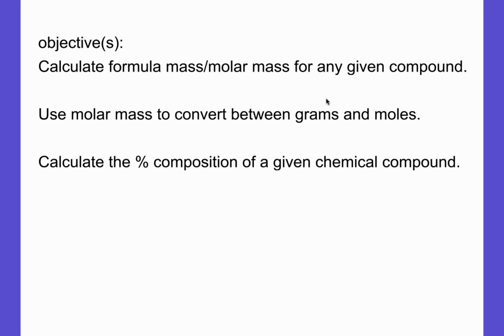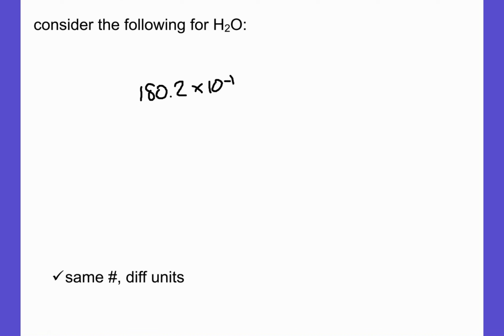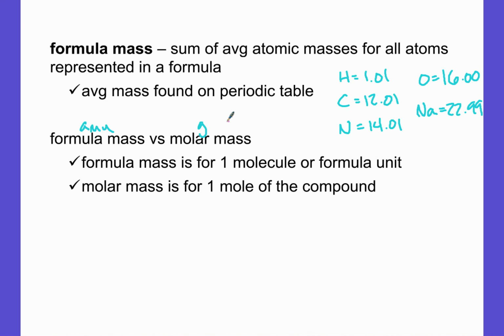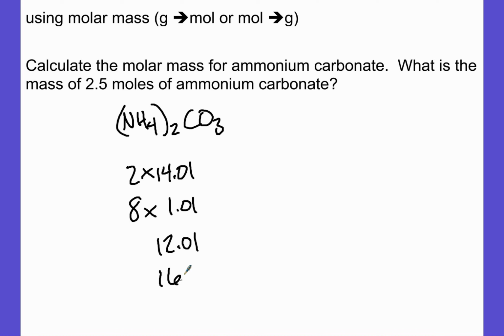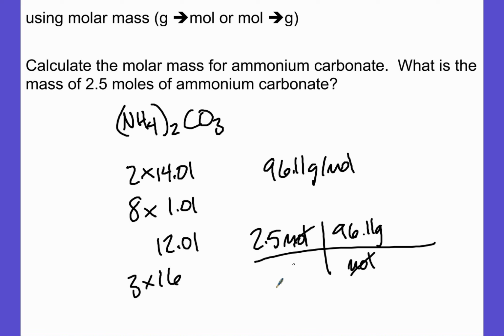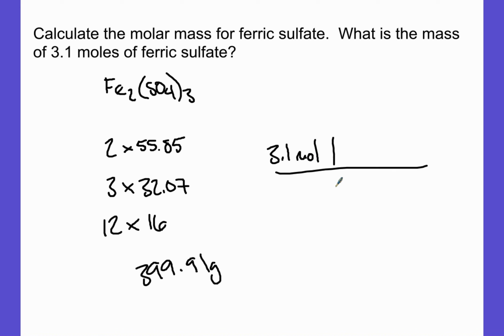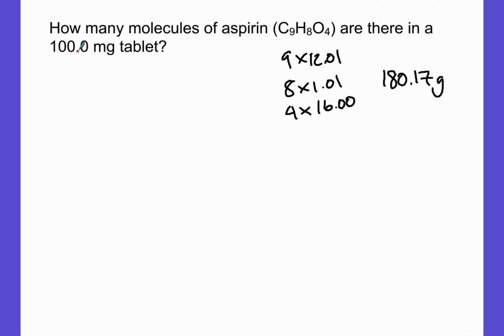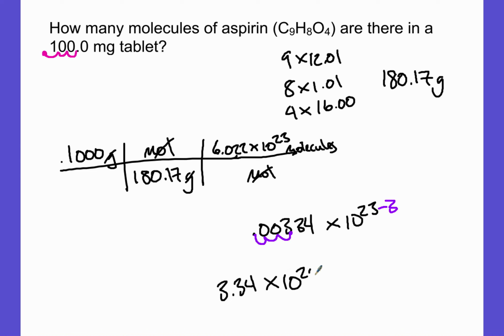chem notes 7 3